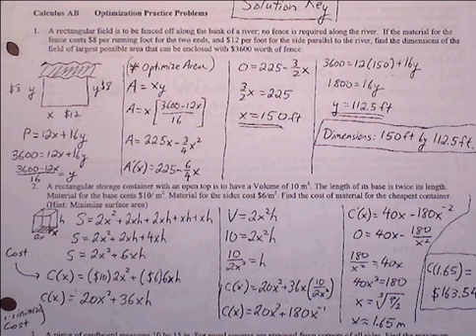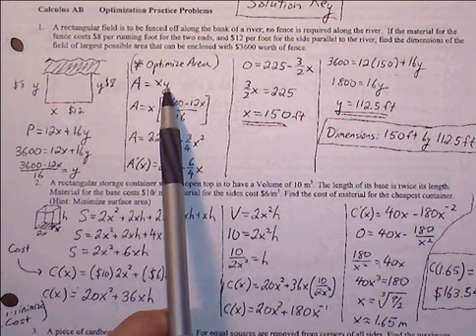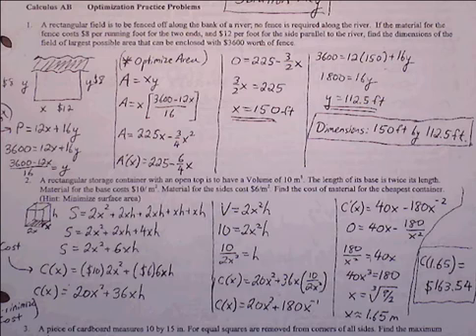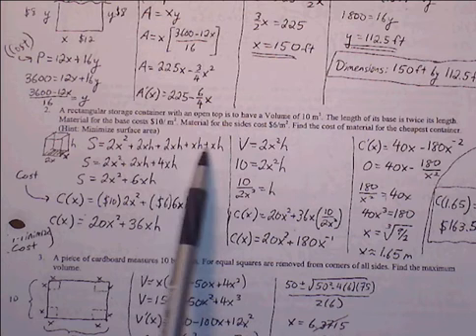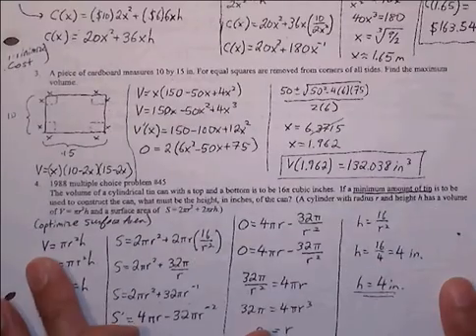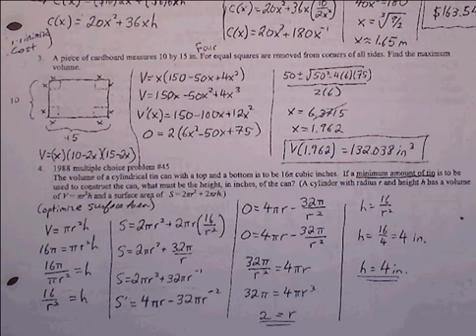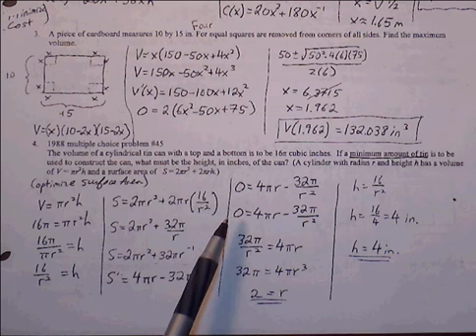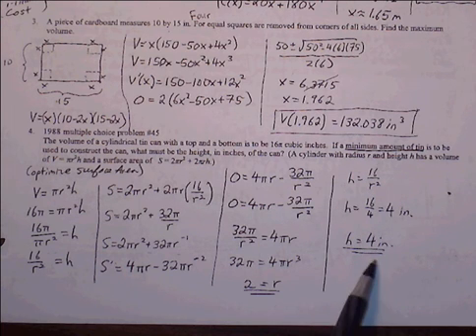3.7 Optimization Worksheet 1 (part 1)